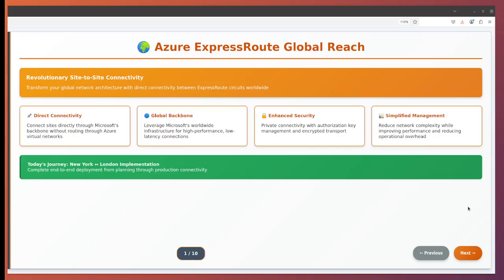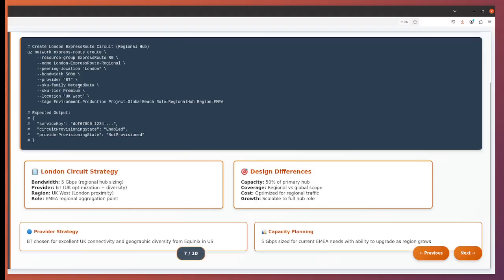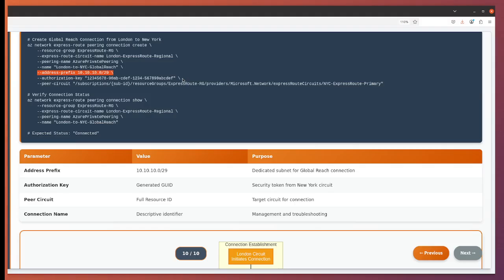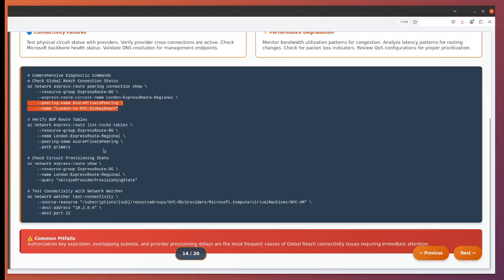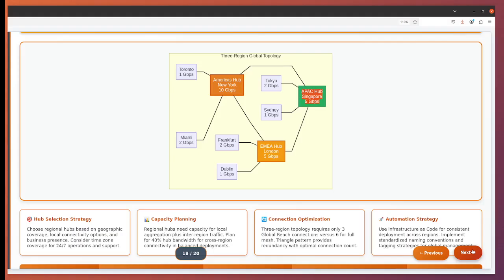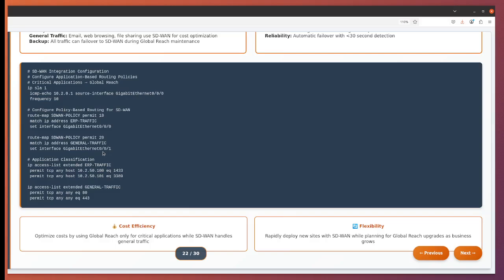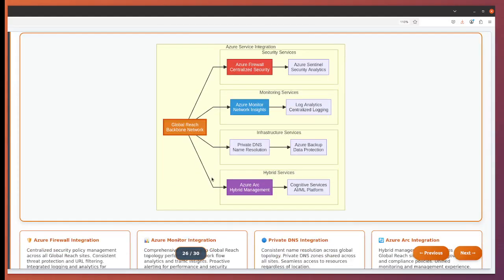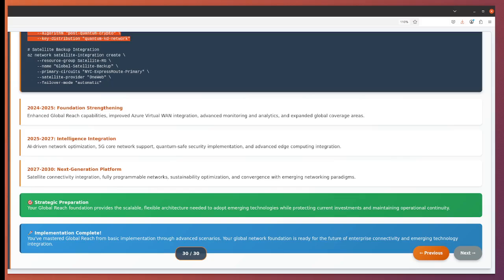Azure express route with global reach version2